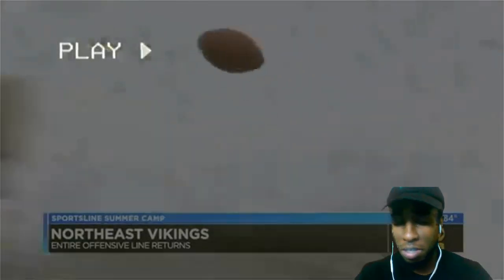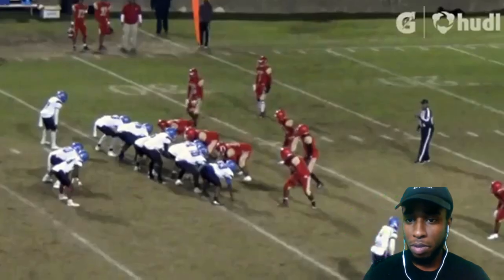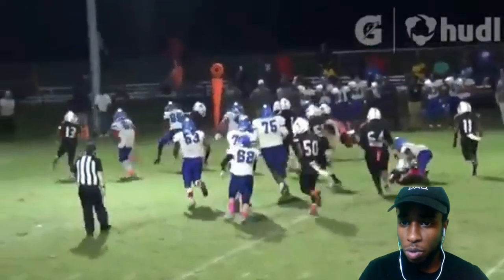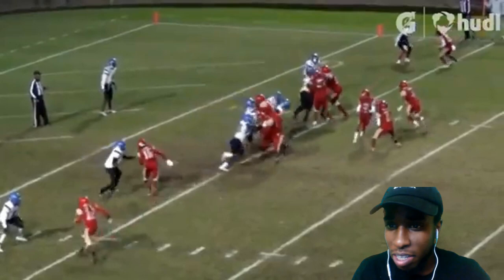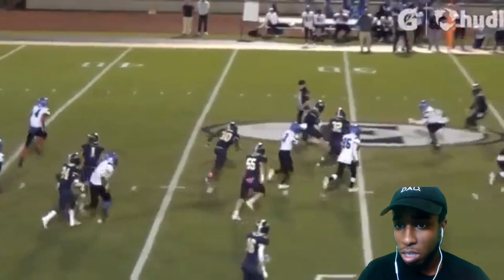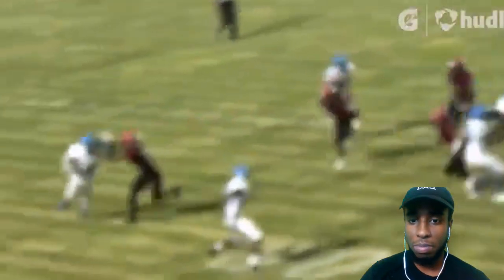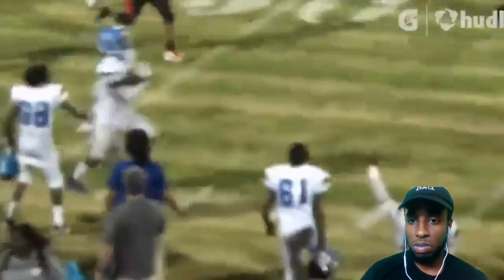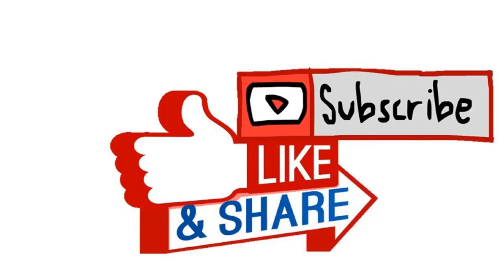Class of 2022 Jerome Thompson "Next Up"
Follow Instagram: Gryndlab

Follow Jerome Instagram: gorrila4k_